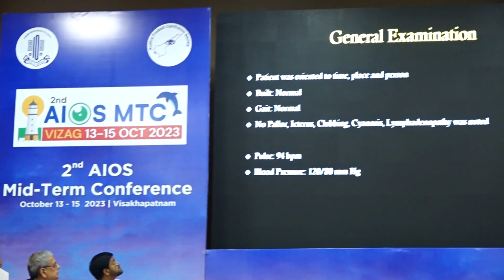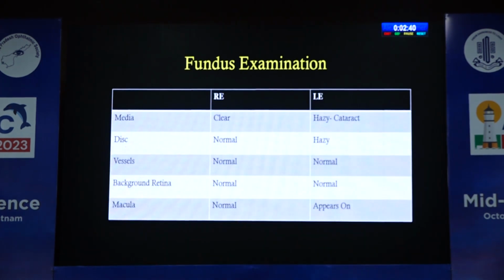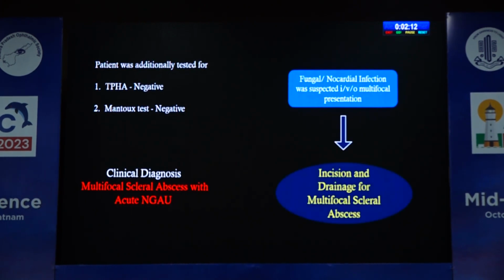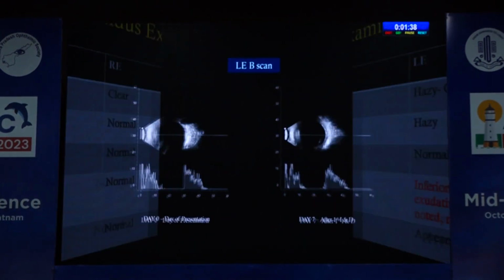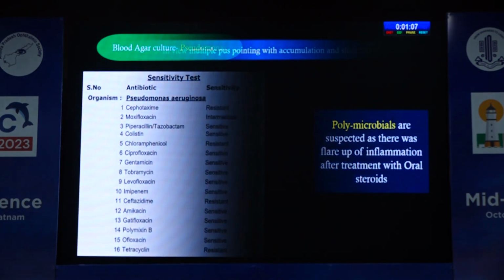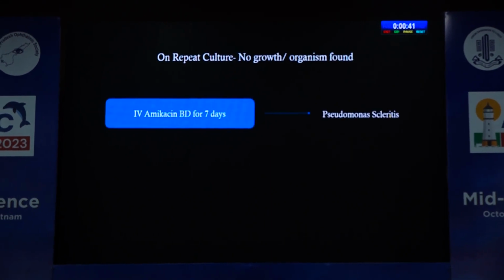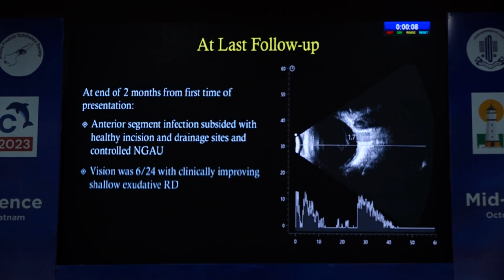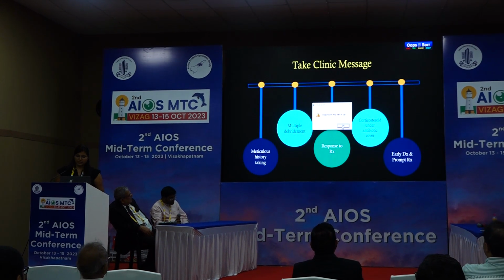AIOCMTC2 2023 GP56 topic Dr Apurva Nagtode Can Infectious Scleritis extend posteriorly